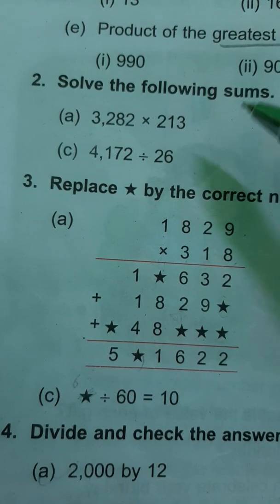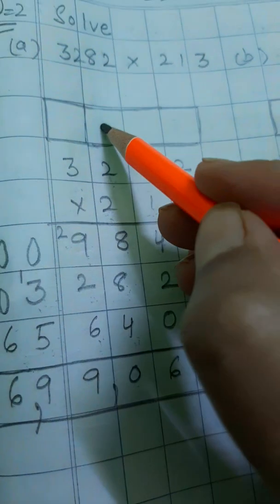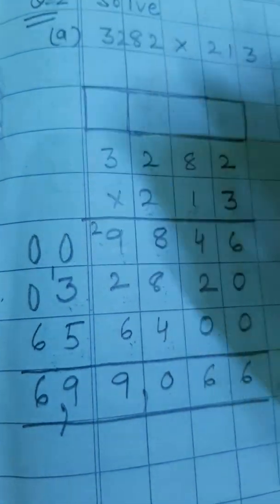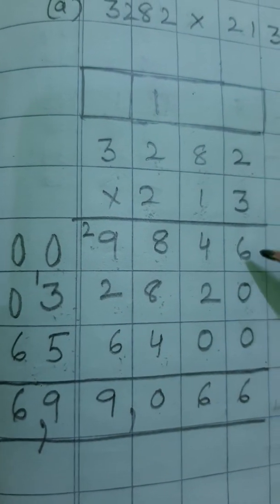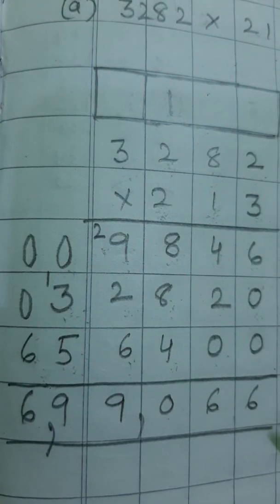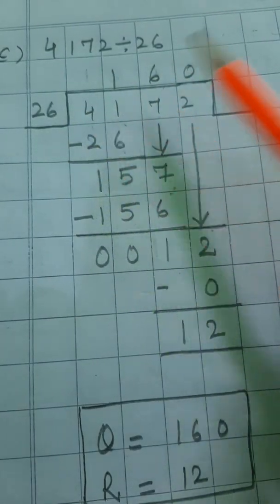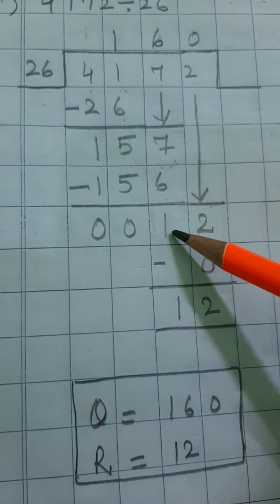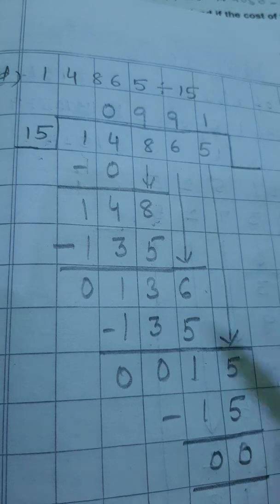Mathematics#class-4#unit4(part-7)#10/8/20.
TOPIC: BrainTeasers